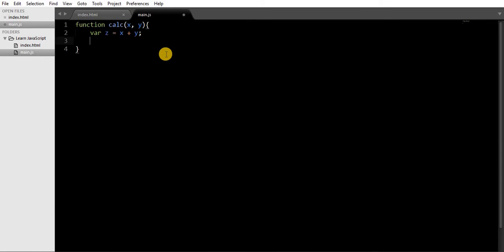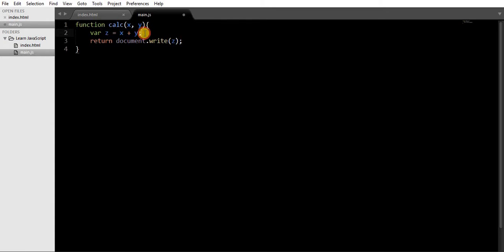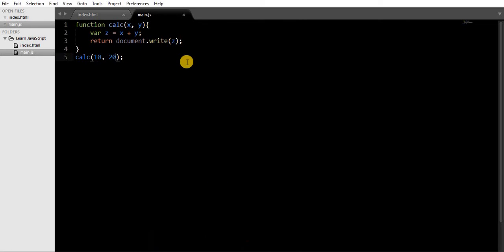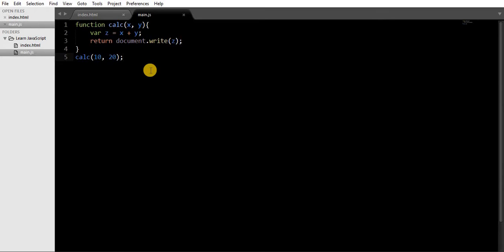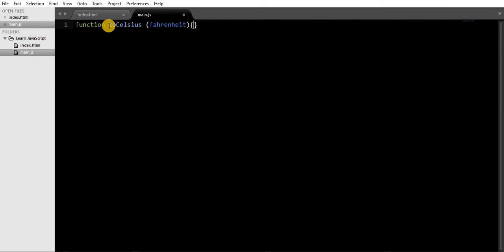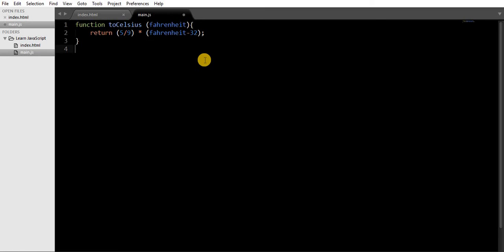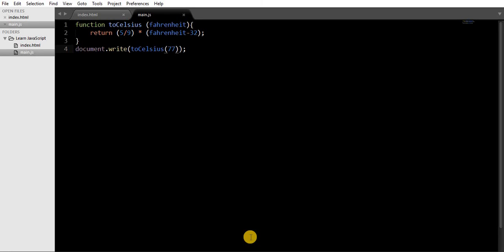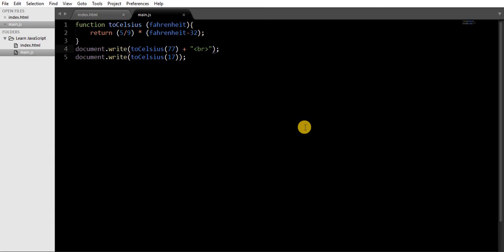Fundamentals Of JavaScript Language Episode 9 Return Statement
Extra explanation of The Return statement:
The return statement stops the execution of a function and returns a value from that function.